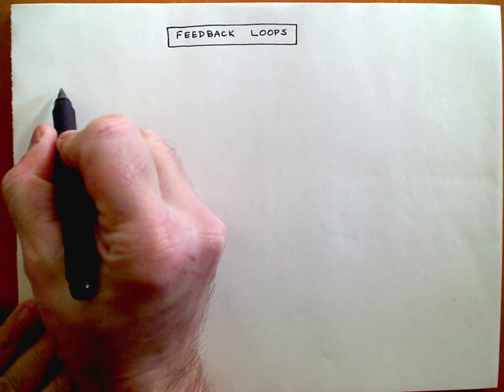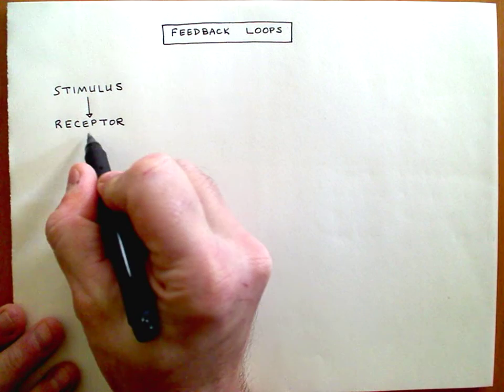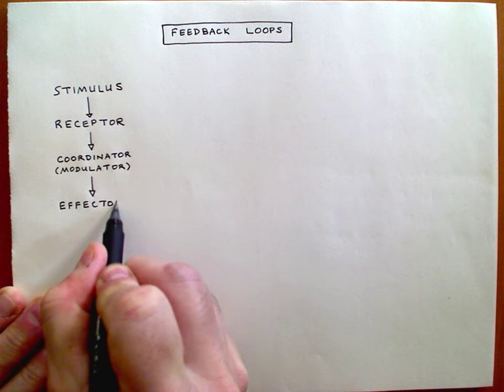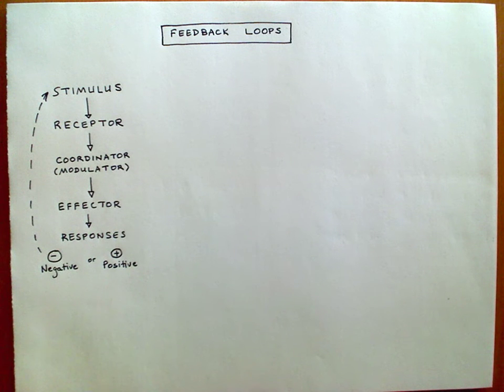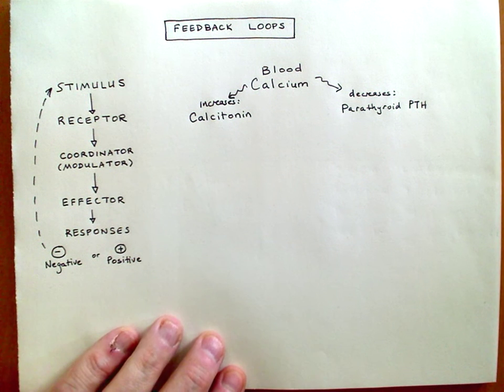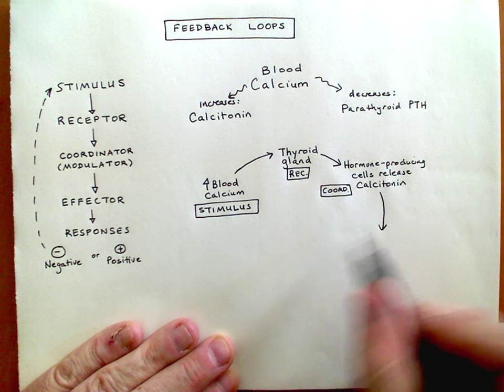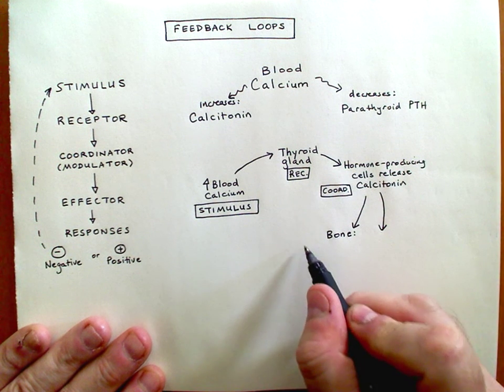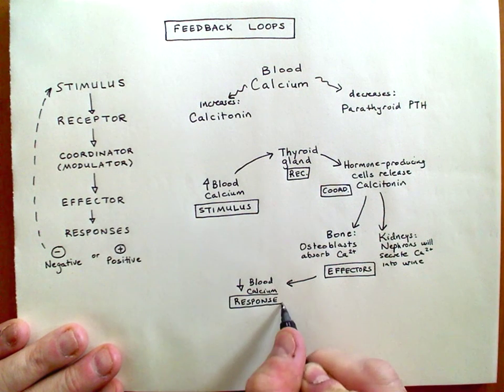Feedback Loops - Homeostasis SBI4U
Quick tutorial on drawing feedback loops for biology students.